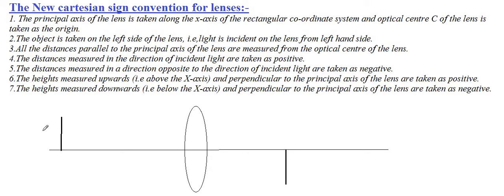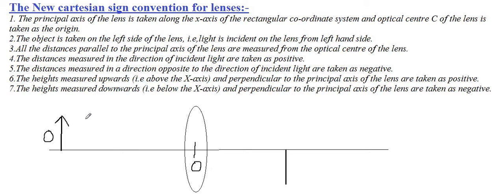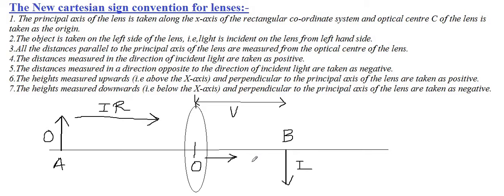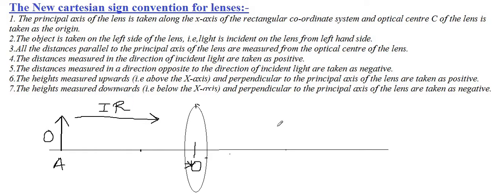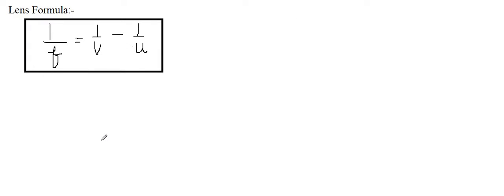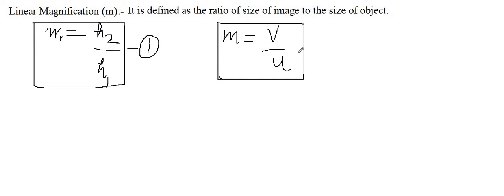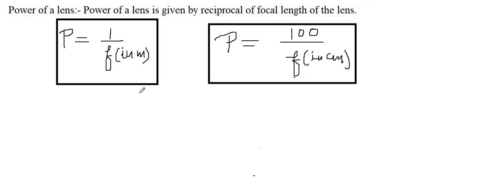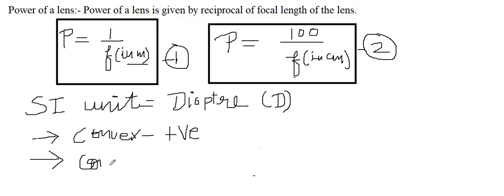CLASS-X Phy Chapter-10 LIGHT Sign Convention PART-1